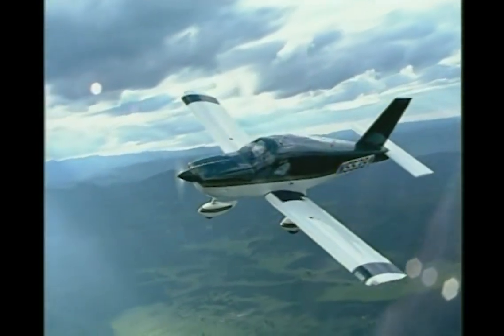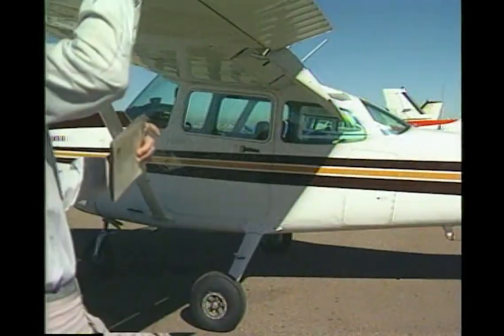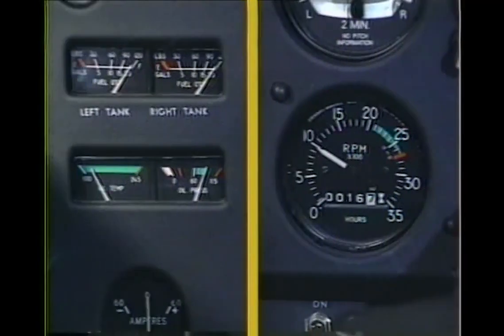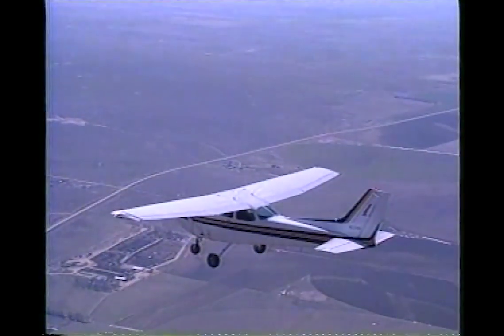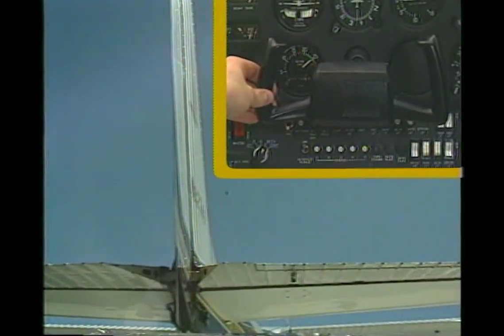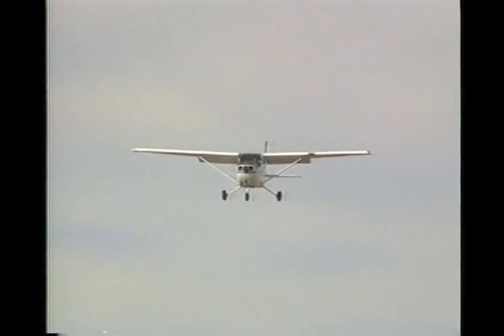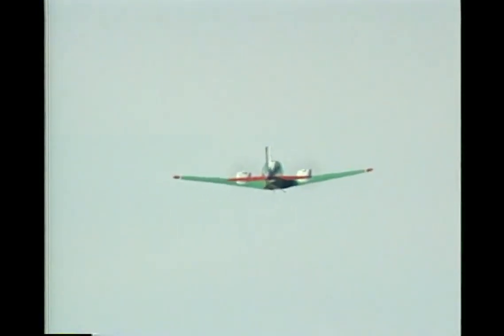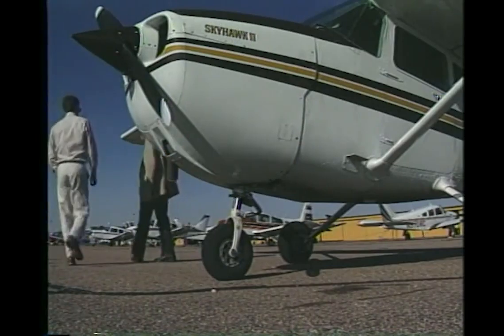Типи літаків та їхня конструкція: Літаки | Навчання PPL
У цьому відео розглядаємо базове поняття Airplanes у межах розділу Airplane Systems. Це вступ до конструкції літака, основних частин повітряного судна та загальної логіки того, як літак побудований і як його системи працюють разом.

Матеріал допоможе студентам-пілотам краще зрозуміти фюзеляж, крила, хвостове оперення, шасі, органи керування та інші ключові елементи літака. Це фундаментальна тема для тих, хто починає підготовку до Private Pilot License / PPL і хоче не просто керувати літаком, а розуміти, що саме відбувається з машиною в польоті.